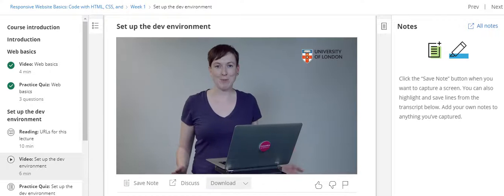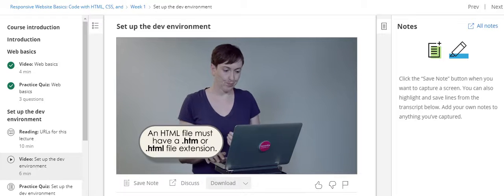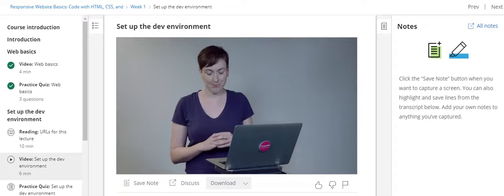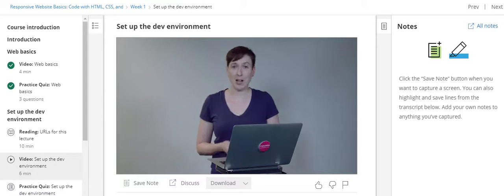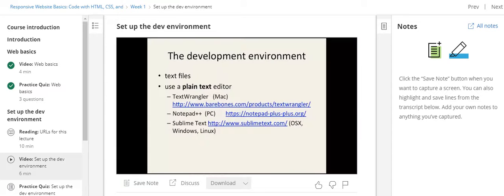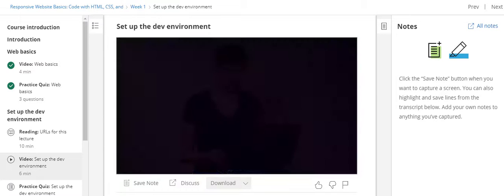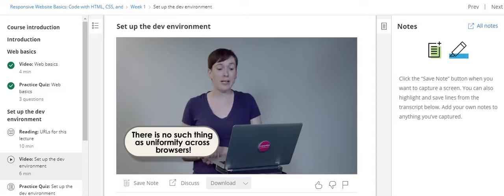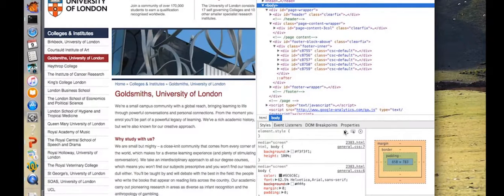3. Set up Dev Environment